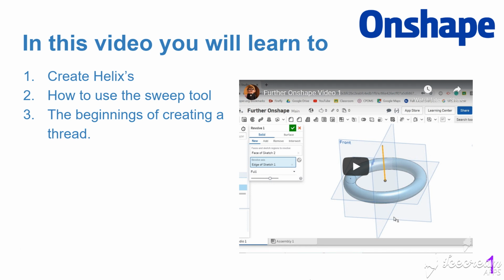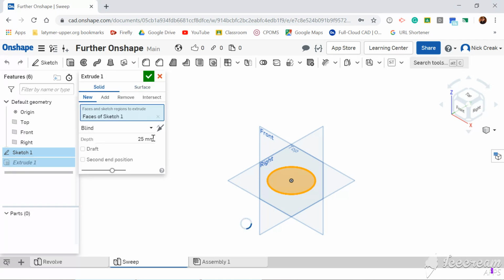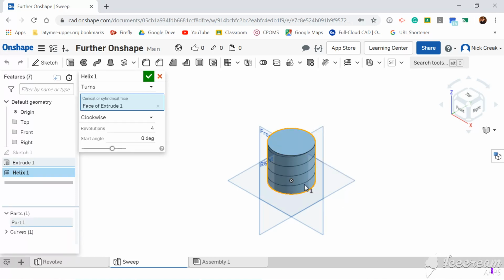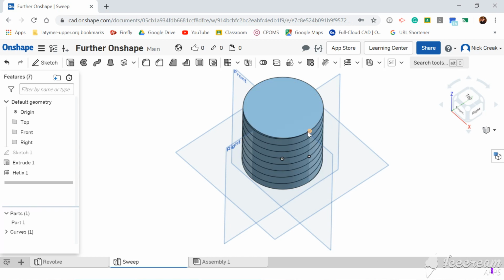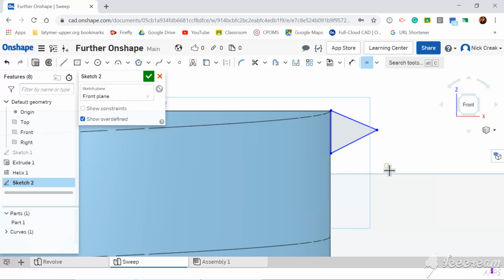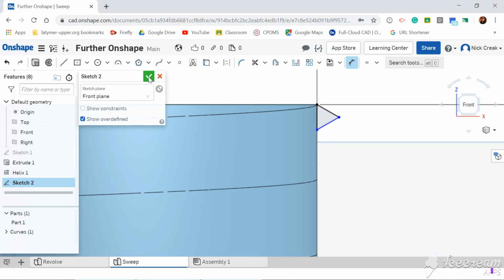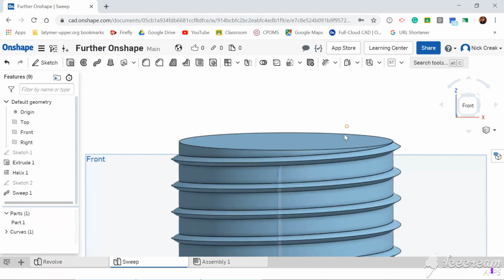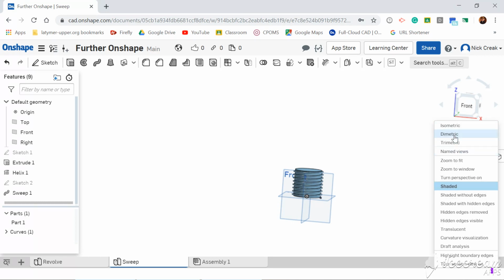Further Onshape Video 2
Helix & Sweep